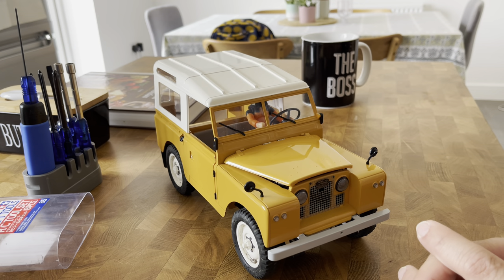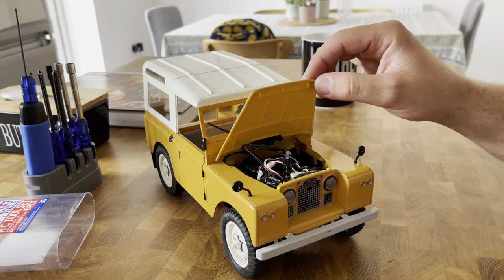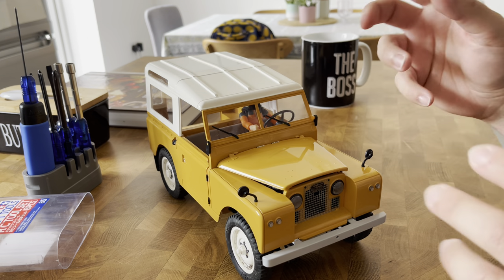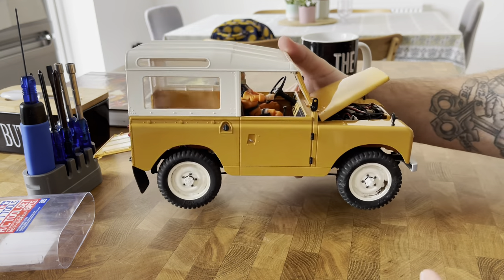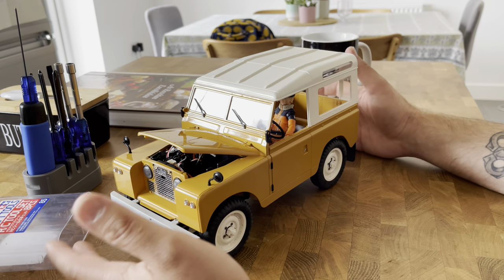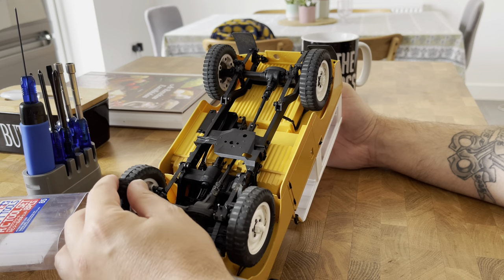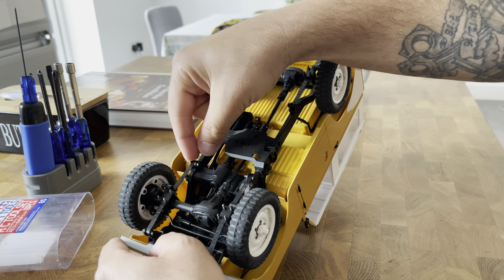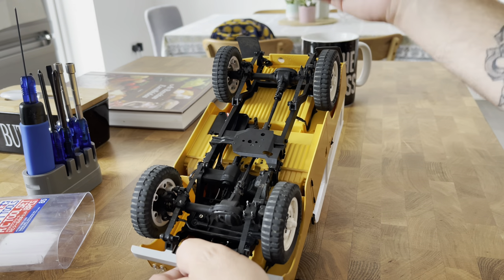FMS 1/12 Scale Land Rover Series II - Tips & Tricks